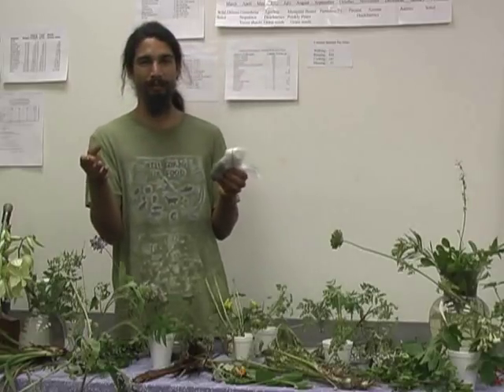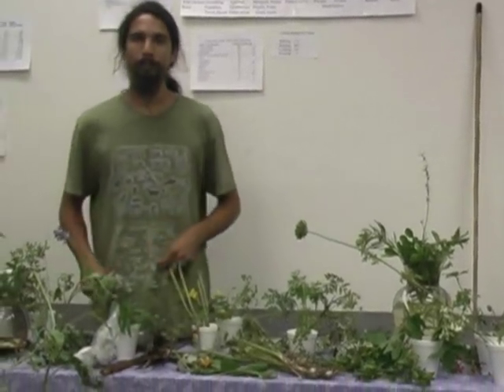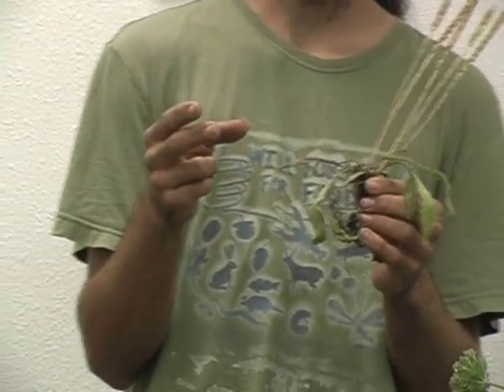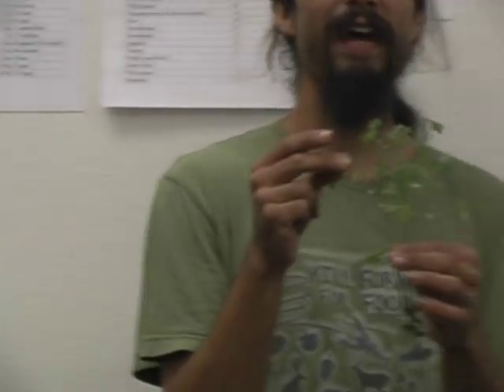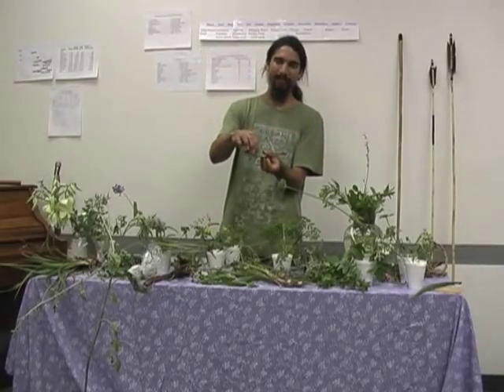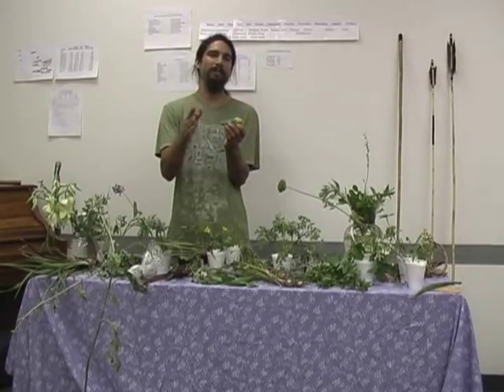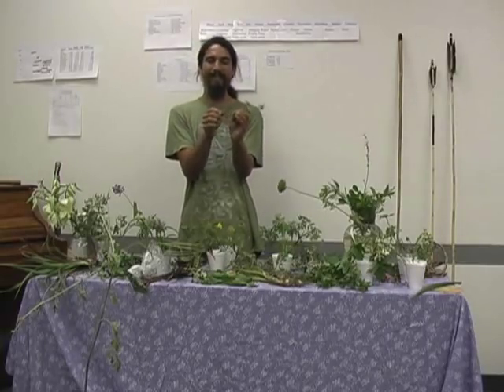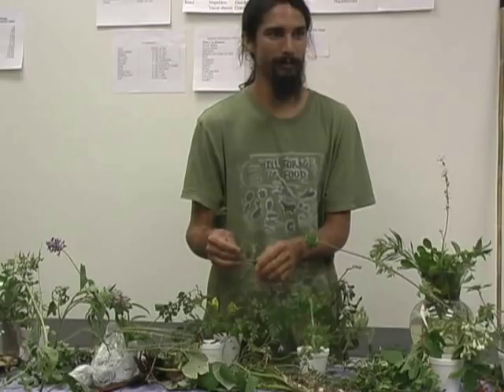Identifying Wild Edibles & Surviving Off the Land (3 of 15)